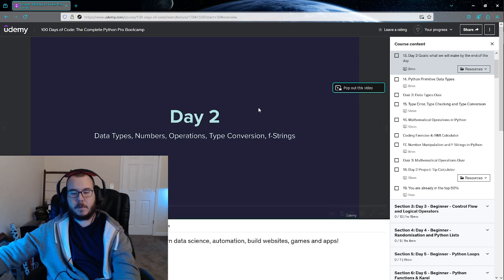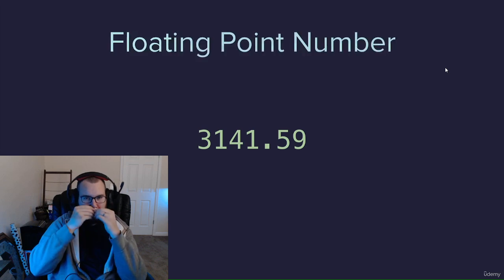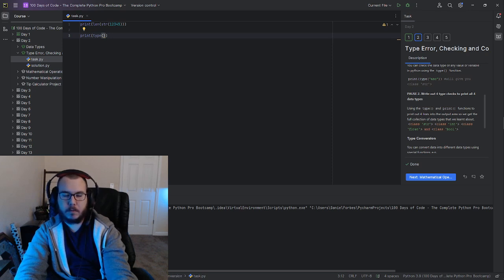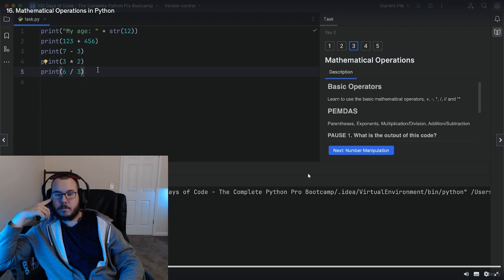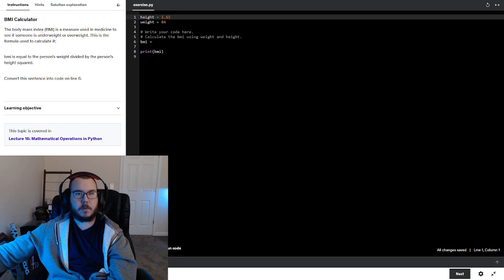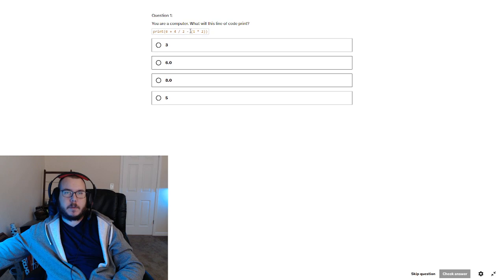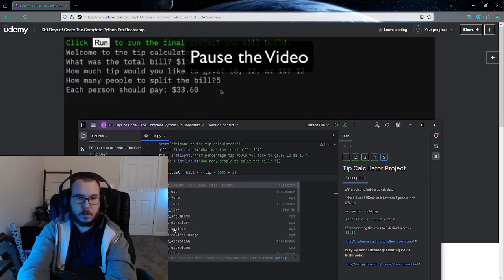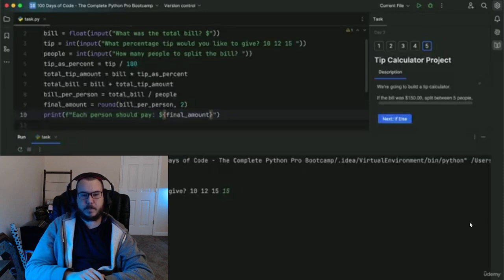Tragic to Magic Series: Day 2 of 100 Days of Python Code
Day 2 of 100 Days of Python Code.
Enjoy coding ASMR and taking a drink every time I have to blow my nose.